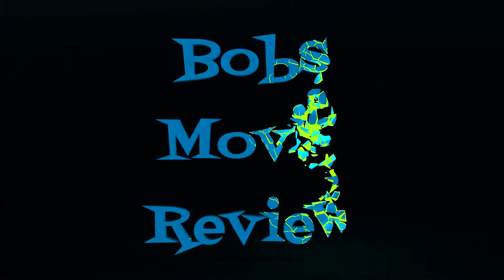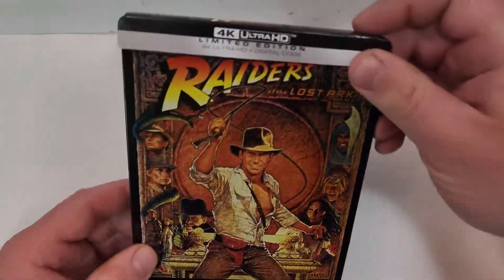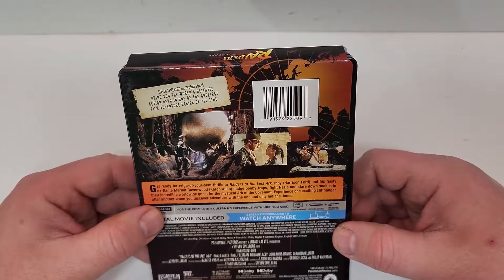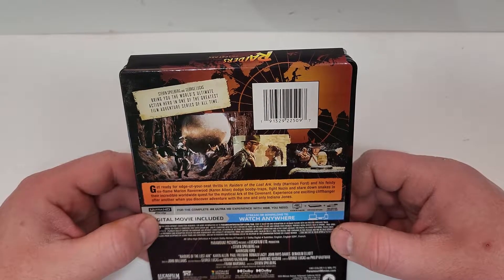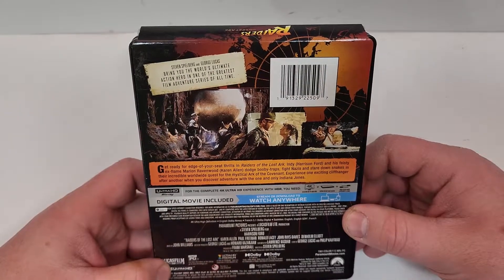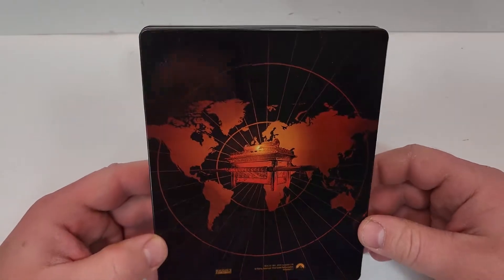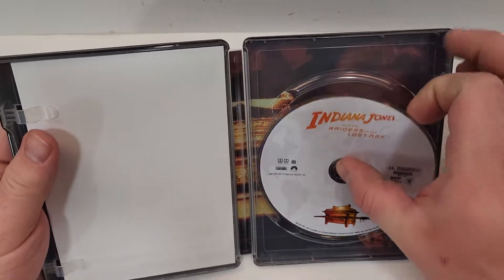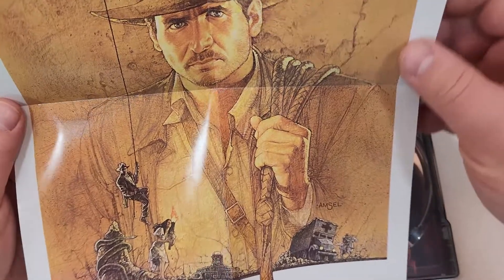Raiders Of The Lost Ark 4K Steelbook Unboxing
Raiders Of The Lost Ark was provided to me for review by @paramountmovies
GOALS

4K Steelbook at Amazon
Blu-Ray at Amazon
DVD at Amazon
Digital at Amazon

-  Raiders Of The Lost Ark (1981)(Paramount)
Action, Adventure
4K Steelbook at Amazon
Blu-Ray at Amazon
DVD at Amazon
Digital at Amazon
Rated PG
Run-Time 1H 55M
Rating 8.4/10
Bob’s Rating 4/5
Director Steven Spielberg
Stars Harrison Ford, Karen Allen, Paul Freeman, John Rhys-Davies, Ronald Lacey, Denholm Elliott, Alfred Molina, Wolf Kahler, Anthony H iggins, Vic Tablian, Don Fellows, William Hootkins, Bill Reimbold, Fred Sorenson, Patrick Durkin, Matthew Scurfield, Malcolm Weaver

Storage
M.2 NVMe SSD